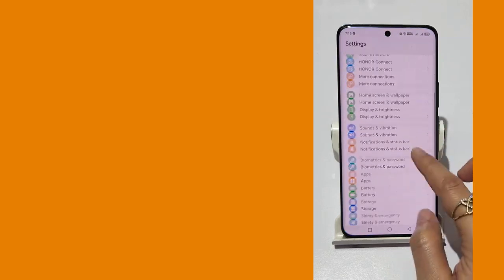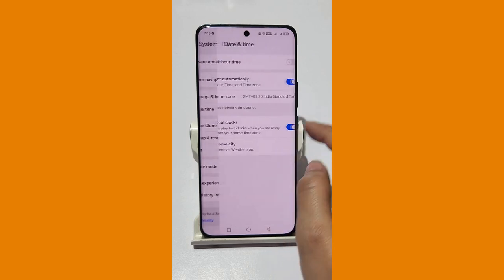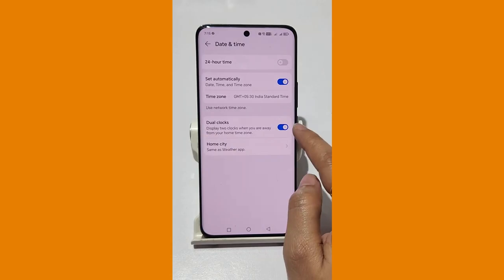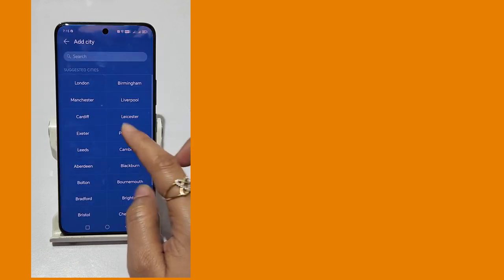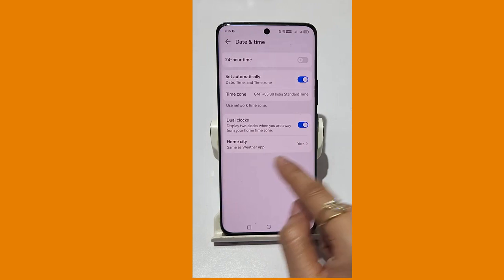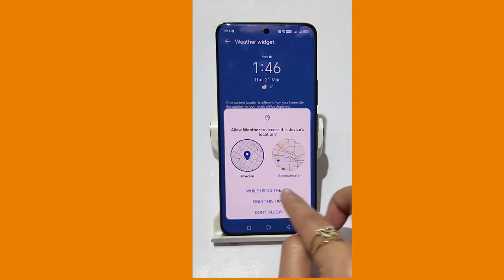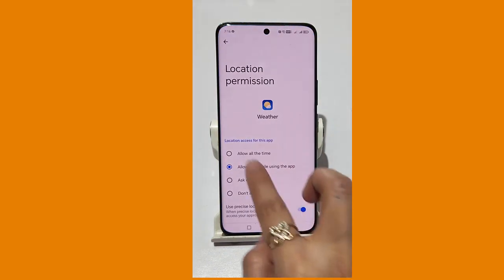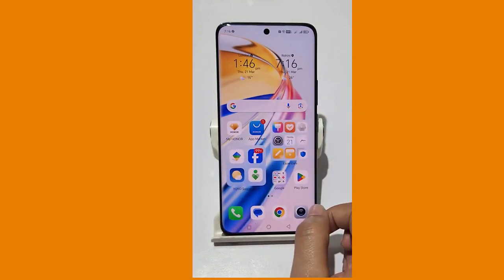How to enable dual clock in honor x9b, x9, x91